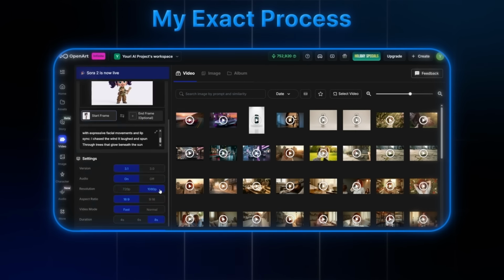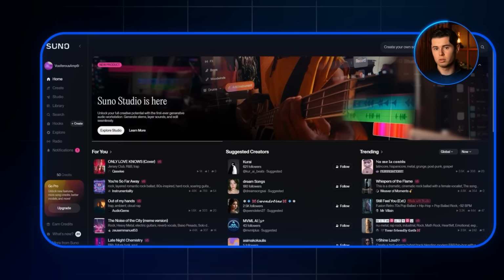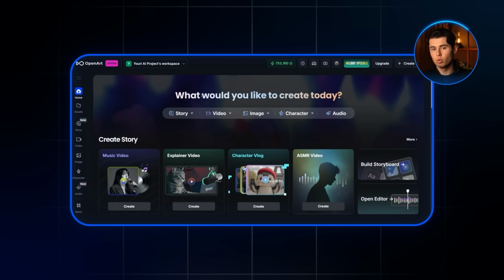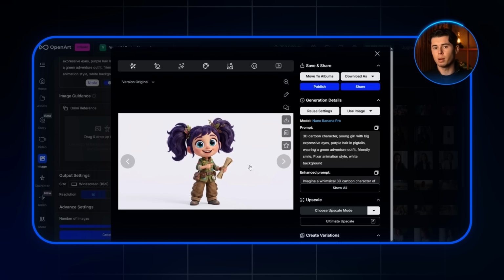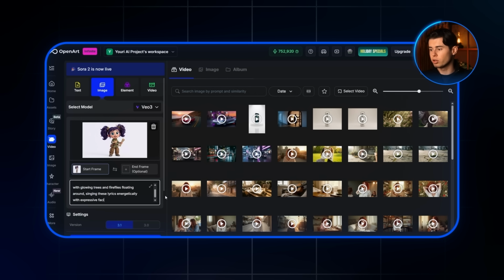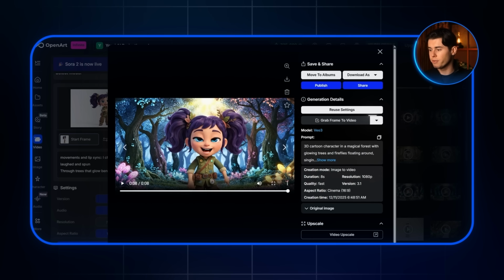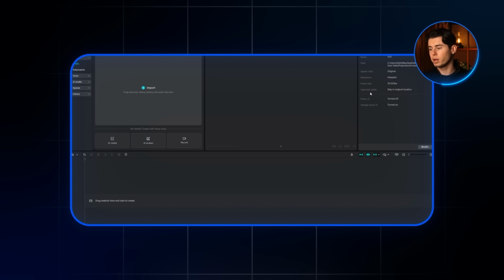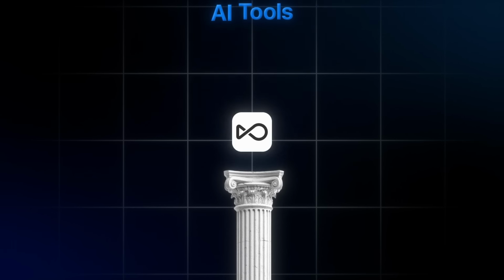How to Make Cartoon Music Videos with AI - Step by Step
In this video, I show you the full workflow for creating cartoon-style music videos entirely with AI, from generating an original song to designing a custom character and animating them with realistic lip sync. You’ll learn how to use Suno AI to create your music, Nano Banana Pro in OpenArt to design a clean cartoon character, Veo 3 to animate that character singing with synced lyrics, and how to stitch, upscale, and edit everything into a polished final music video.